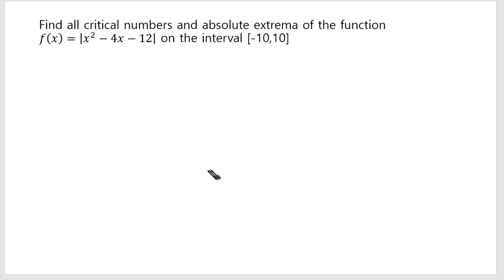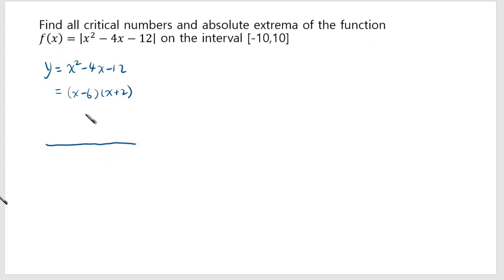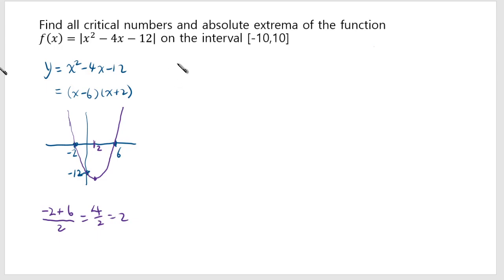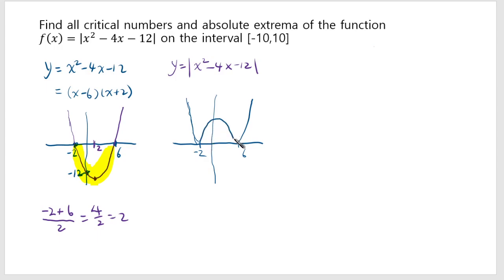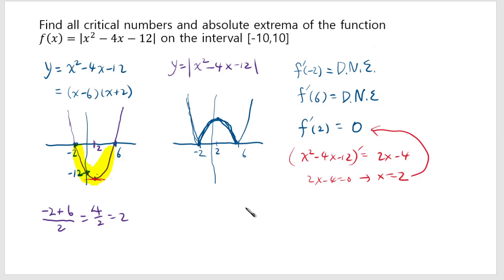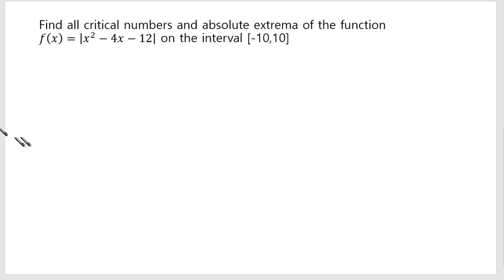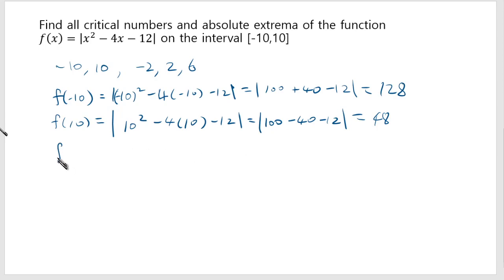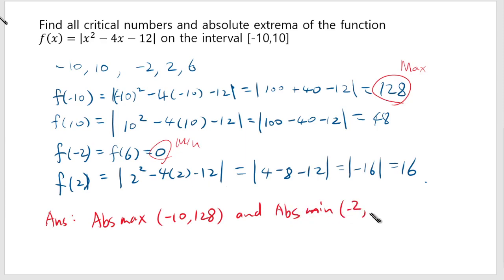Absolute extrema of a function with absolute value